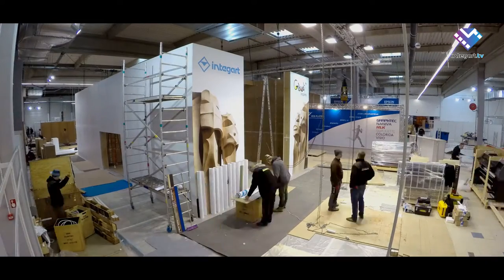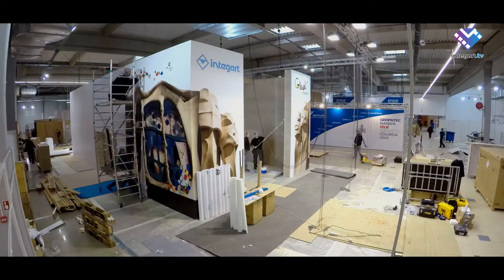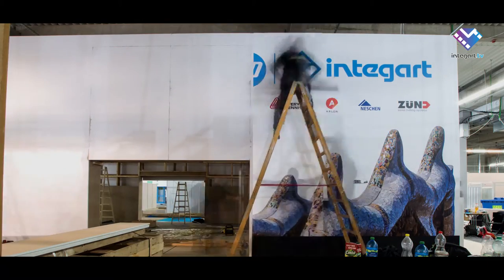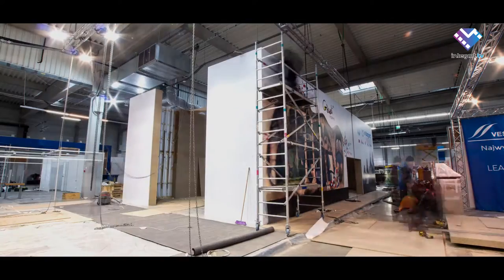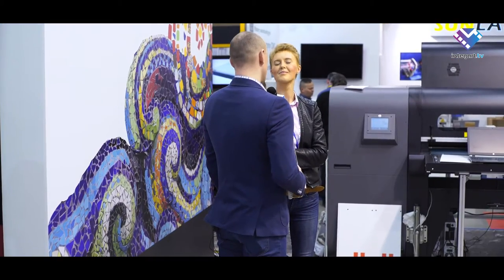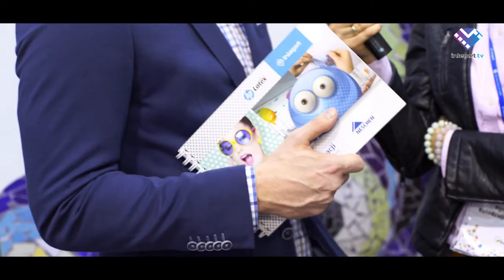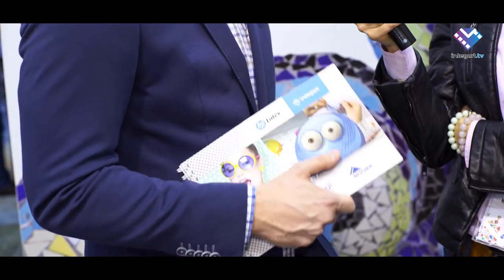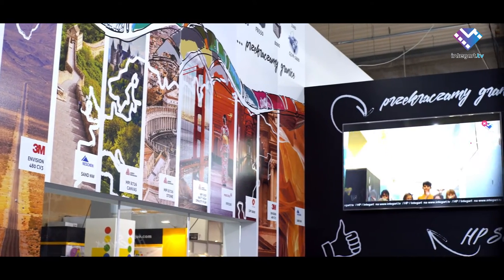New swatchbook of Integart with Neschen products - Richard Bachora interview / RemaDays 2017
Interview with Richard Bachora (Neschen) about the newest product of Integart – swatchbook with samples of Neschen products.